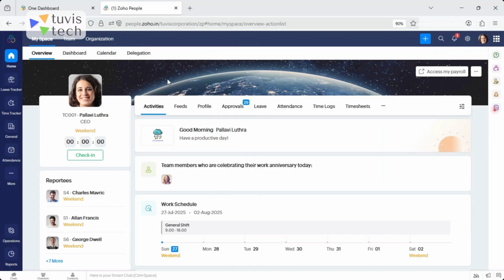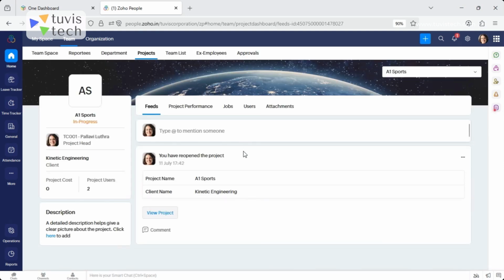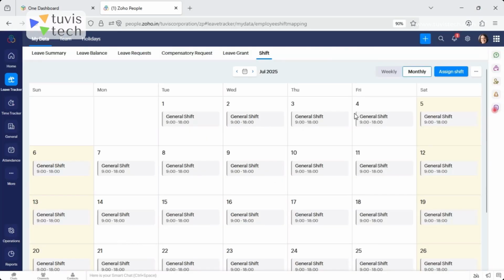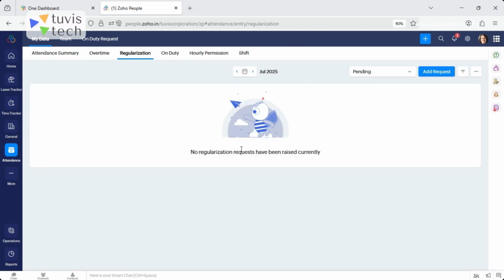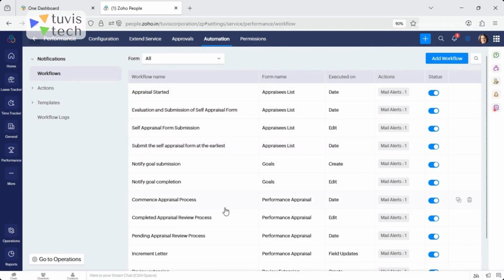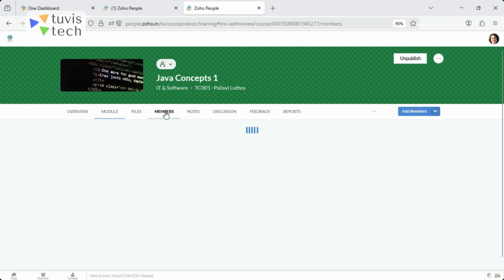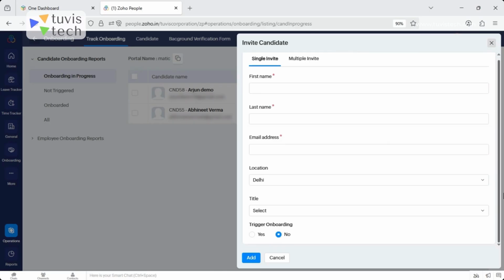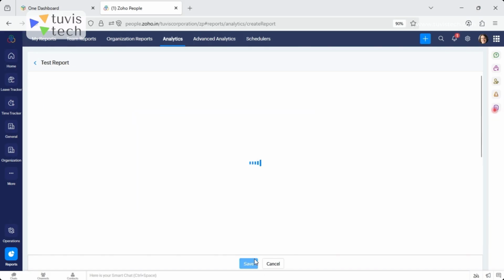Still managing HR manually? Switch to Zoho People and automate HR the smart way.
Still managing HR manually with spreadsheets, emails, and endless follow-ups? It’s time to upgrade to a smarter HR system with Zoho People.

As a trusted Zoho HR Software Partner and Zoho Premium Partner, TuvisTech helps businesses digitize and automate their entire HR lifecycle using Zoho People. From employee onboarding and attendance to leave management and performance tracking, Zoho People brings everything into one connected platform.

🔹 What You’ll Learn in This Video:

• How Zoho People simplifies HR operations
• Setting up employee records and HR workflows
• Managing attendance, leave, and shifts
• Automating approvals and HR processes
• Integrating Zoho People with Zoho Recruit, Zoho Payroll, and Zoho Books

🔹 Why Use Zoho People?

Zoho People helps you:
• Centralize employee data securely
• Automate routine HR tasks
• Improve compliance and accuracy
• Enable employee self-service access
• Scale HR operations effortlessly

If you’re planning to implement or optimize Zoho People, working with an experienced Zoho implementation partner ensures faster adoption and better ROI.